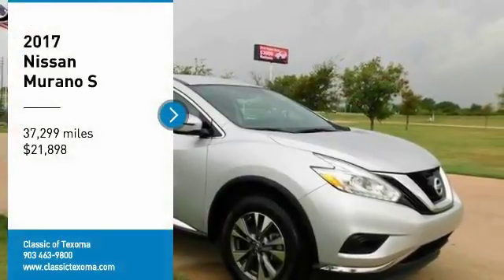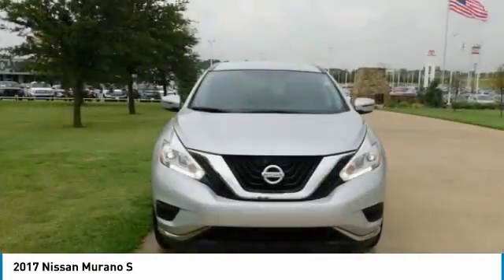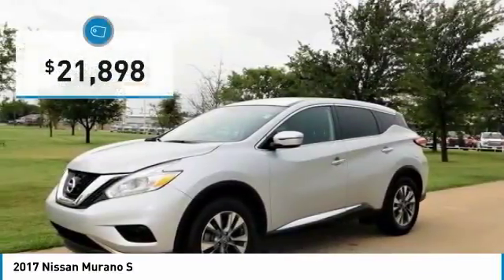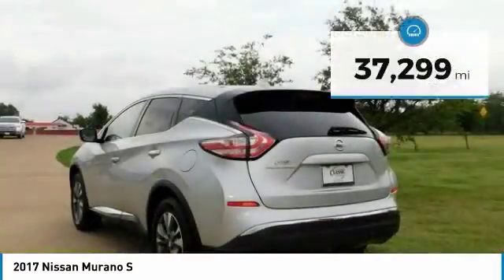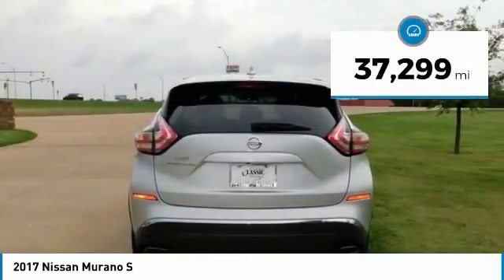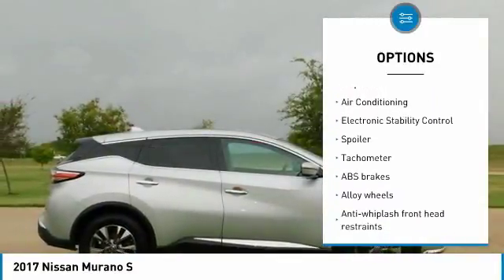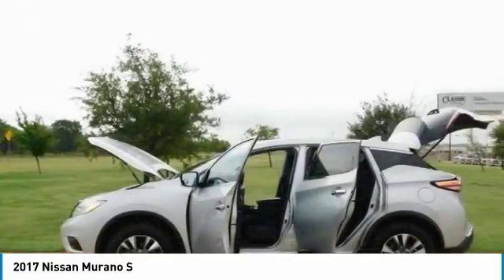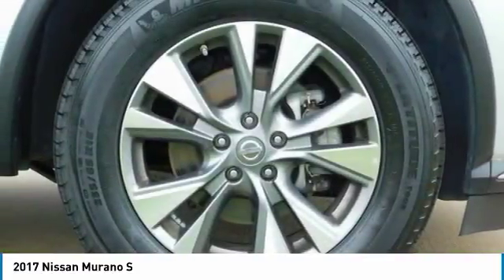2017 Nissan Murano Denison Sherman Durant N126386P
CARFAX One-Owner. Clean CARFAX. Brilliant Silver Metallic 2017 Nissan Murano S FWD CVT with Xtronic 3.5L V6 CVT with Xtronic.brbrRecent Arrival! 28/21 Highway/City MPGbrbrAwards:br  * 2017 IIHS Top Safety PickbrbrbrReviews:brbr  * High quality interior materials and unique design features; exceptionally comfortable front seats; right balance of power and fuel efficiency; spacious rear seats that accommodate passengers and car seats with equal ease Source: Edmunds